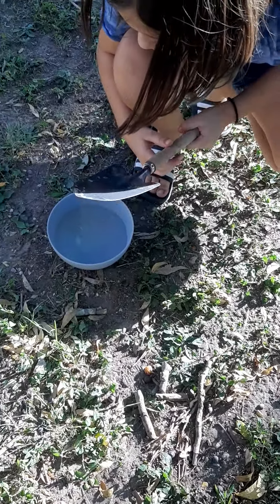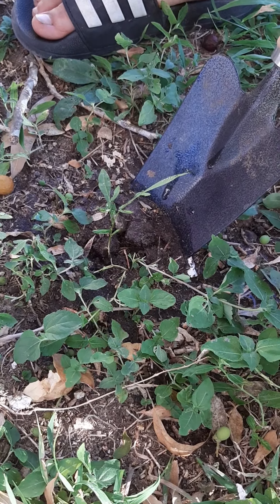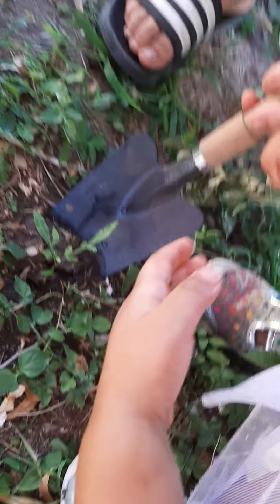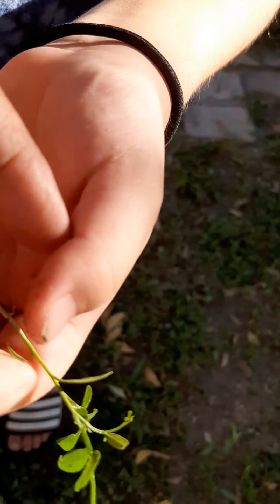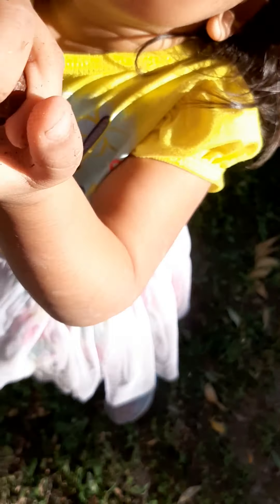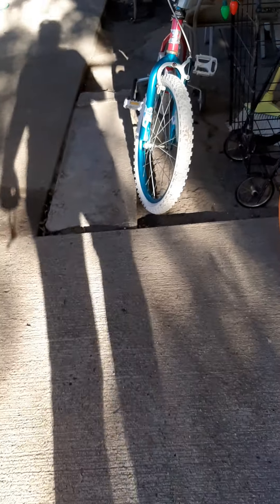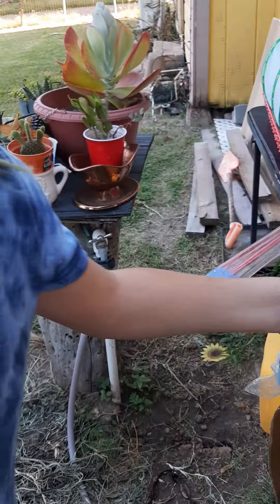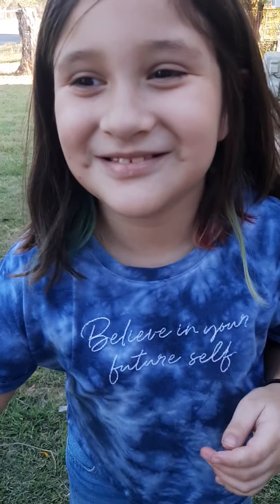Soapnuts. SCARLETT PLANTS ANOTHER TREE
soapnuts tree sustainable